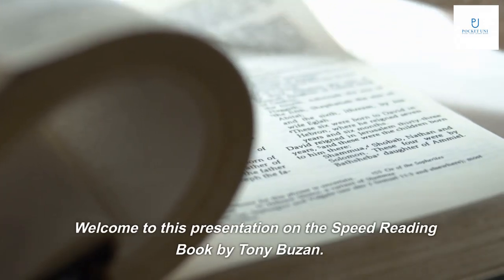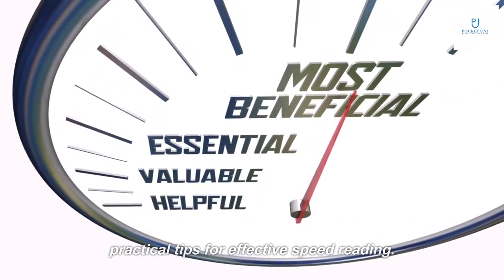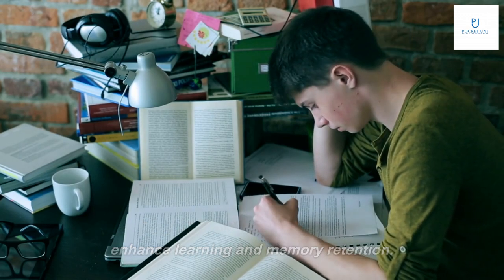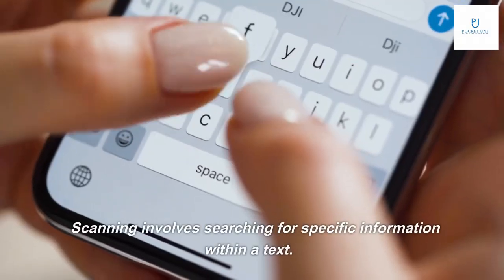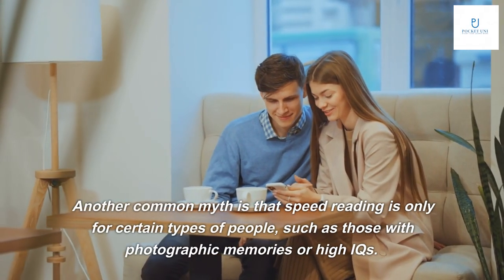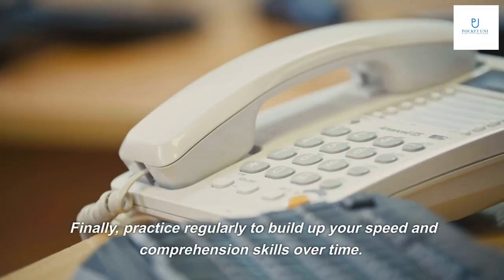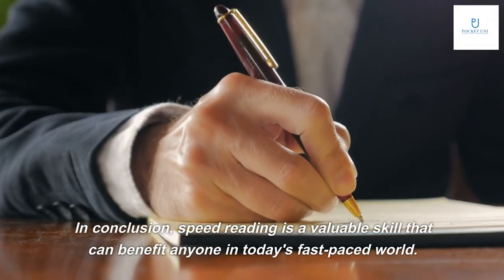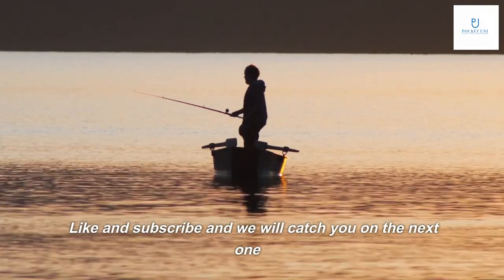The Speed Reading Book by Tony Buzan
Get book

Welcome to this presentation on the Speed Reading Book by Tony Buzan. In today's fast-paced world, time is a valuable commodity and reading is an essential skill. However, traditional reading methods can be time-consuming and inefficient. That's where speed reading comes in - it allows you to read faster and more effectively, giving you a competitive edge in both your personal and professional life.
In this presentation, we'll explore the benefits of speed reading, debunk some common myths, and provide practical tips for effective speed reading. By the end of this presentation, you'll have a solid understanding of what speed reading is, how it works, and how it can benefit you.

Speed reading offers a range of benefits, from improved comprehension to increased productivity. By reading faster, you can cover more material in less time, allowing you to stay on top of your workload and achieve your goals more efficiently.
Studies have shown that speed reading can also enhance learning and memory retention. When you read faster, you engage your brain more fully, which can help you retain information better. Additionally, speed reading can improve your overall reading skills, such as vocabulary and grammar, making you a more effective communicator.

Speed reading involves a range of techniques that allow you to read faster while maintaining comprehension. These techniques include skimming, scanning, and chunking.
Skimming involves quickly scanning a text to get an overall sense of its content. Scanning involves searching for specific information within a text. Chunking involves breaking down a text into smaller, more manageable chunks. By using these techniques in combination, you can read faster and more efficiently without sacrificing comprehension.

There are many myths surrounding speed reading, such as the belief that it sacrifices comprehension for speed. However, research has shown that speed reading can actually enhance comprehension when done correctly.
Another common myth is that speed reading is only for certain types of people, such as those with photographic memories or high IQs. However, anyone can learn to speed read with practice and dedication. Finally, some people believe that speed reading is a shortcut or cheat, but in reality, it's simply a more efficient way to read.

If you're interested in learning to speed read, there are a few key tips and strategies that can help. First, set reading goals for yourself and track your progress over time. This will help you stay motivated and see the results of your efforts.
Second, eliminate distractions when you're reading. Find a quiet, comfortable place to read, turn off your phone and other devices, and focus solely on the text in front of you. Finally, practice regularly to build up your speed and comprehension skills over time. With dedication and effort, anyone can become a proficient speed reader.

In conclusion, speed reading is a valuable skill that can benefit anyone in today's fast-paced world. By reading faster and more efficiently, you can save time, enhance your learning and communication skills, and achieve your goals more effectively.
We hope this presentation has given you a solid understanding of what speed reading is, how it works, and how you can get started. Remember, with practice and dedication, anyone can learn to speed read. So why not give it a try and see the benefits for yourself?